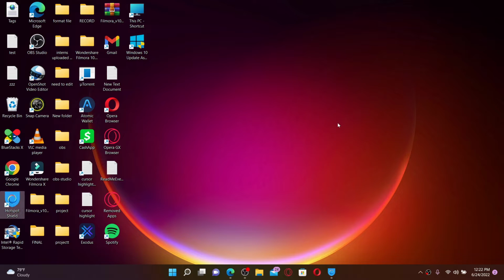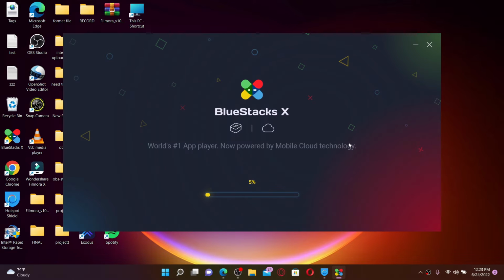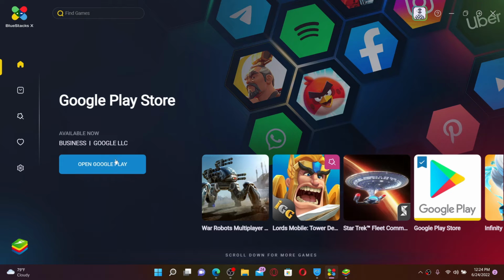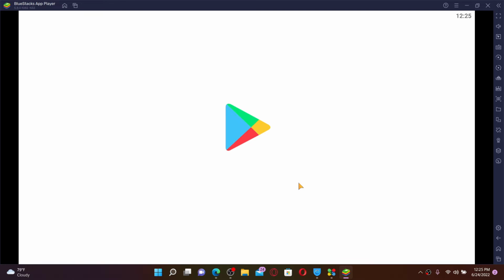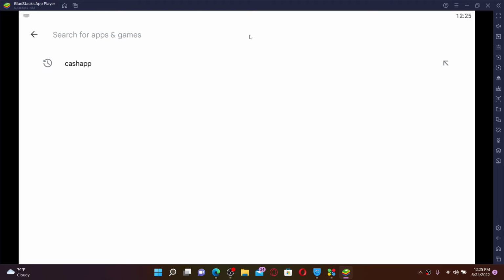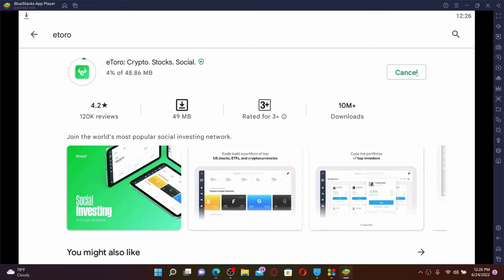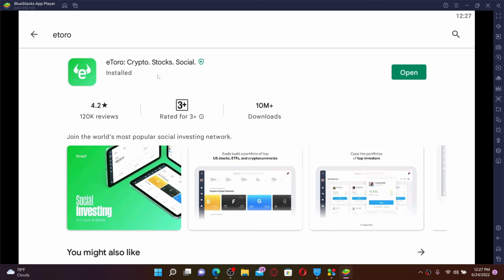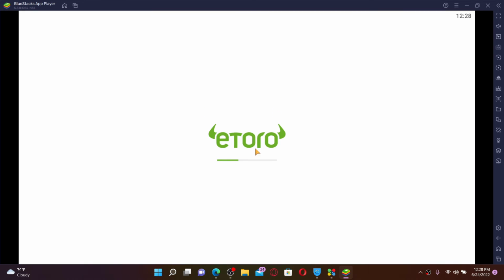Etoro App Download: How To Download Etoro App On Laptop(desktop/pc) 2022?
Download/Install Etoro App On Laptop:

This video will guide you through how to download and install Etoro app on laptop/desktop.

0:21 How To Download Etoro App On Desktop/pc
1:50 Outro